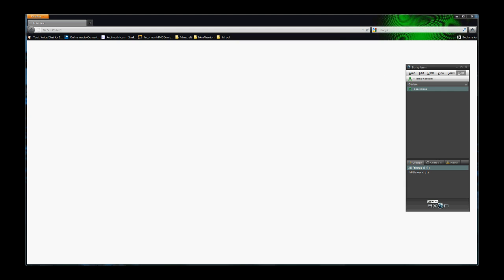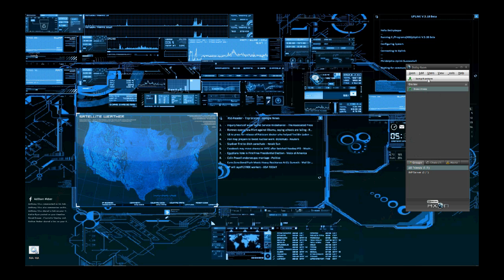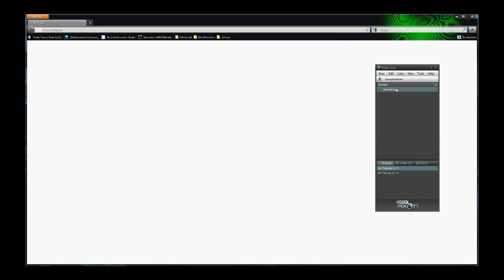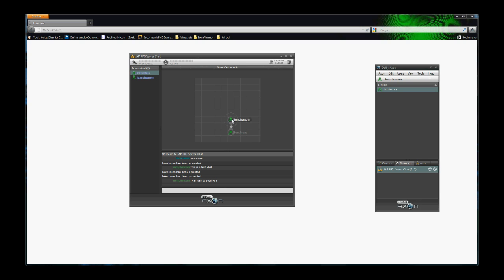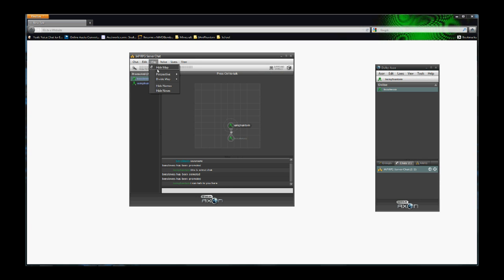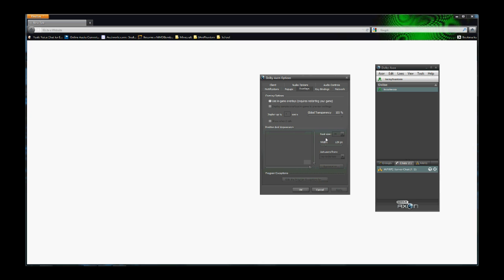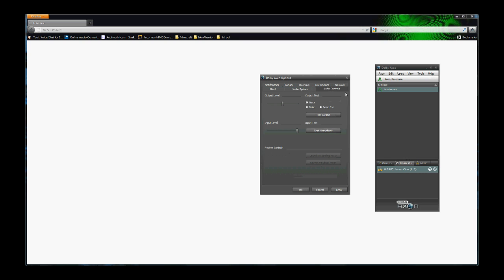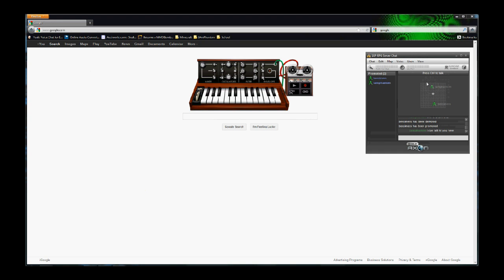Dolby Axon Tutorial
This is a tutorial on how to download and set up a completely free VoIP from Dolby. Dolby Axon give you the added advantage of being able to hear people in surround sound. This can work for games if the game supports Dolby Axon or can just be used as a simple free VoIP client. The reason I find this one of the best solutions out there is that you don't need to rent a server or buy anything the client works completely free.